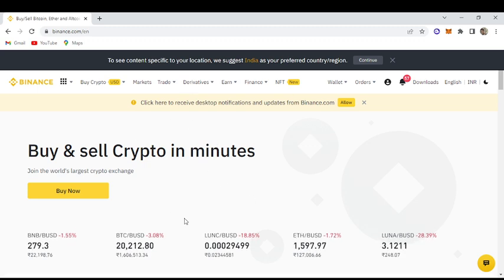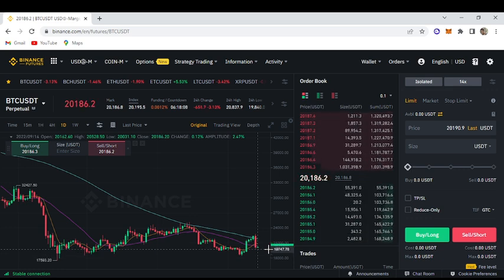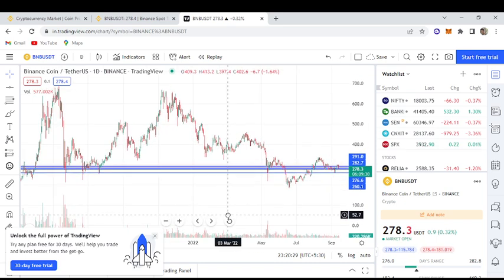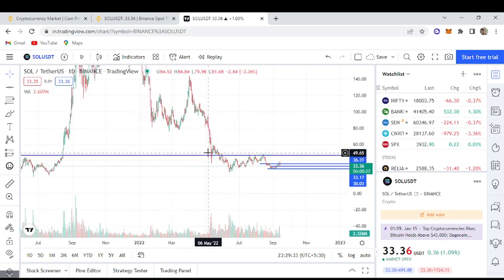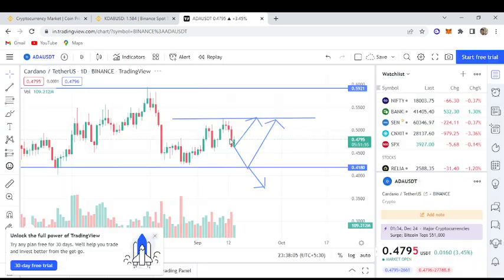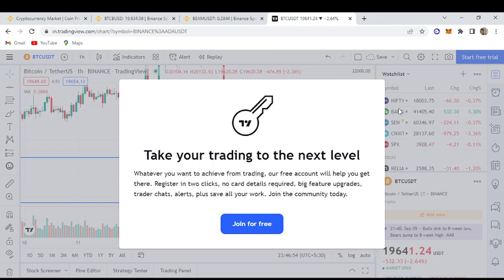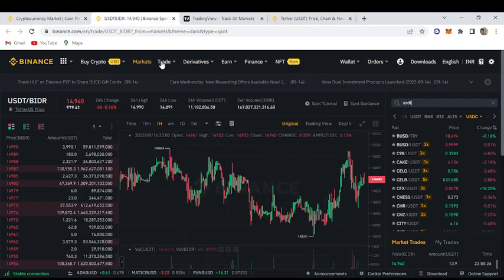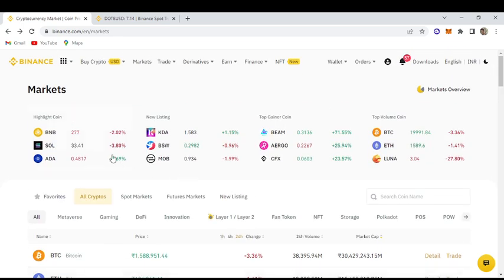Easy Cryptocurrency Day Trading Strategy Anyone Can Follow in 2022 | Binance Crypto Tutorial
Checkout our LATEST videos from here!